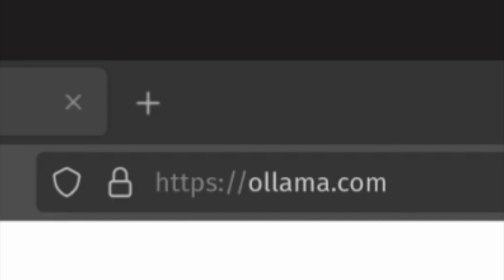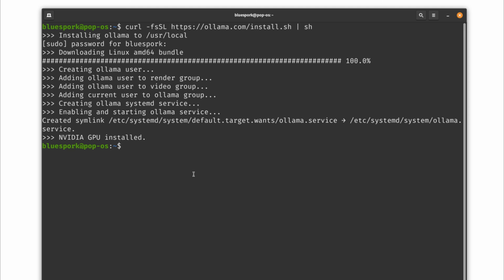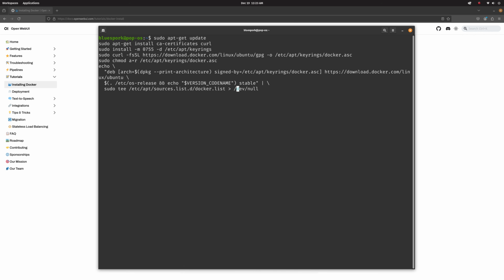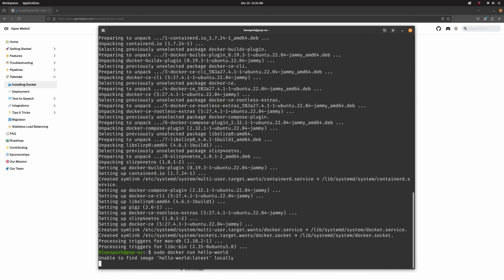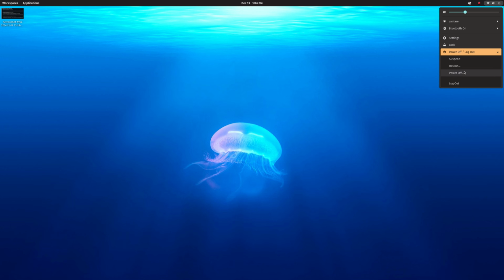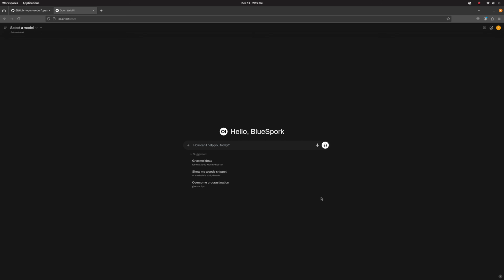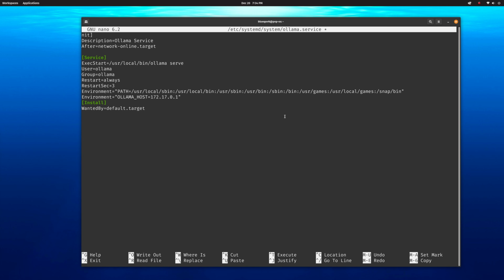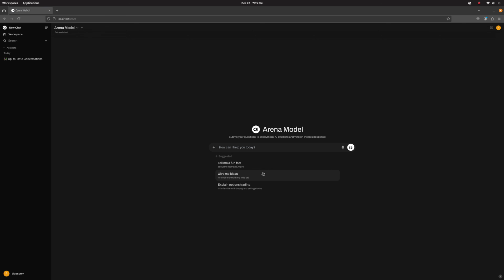How to Install Ollama, Docker, and Open WebUI on Linux (Ubuntu)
Detailed instructions on how to install Ollama, Docker, and Open WebUI on Linux (Ubuntu) are listed below:

- Ollama install command: curl -fsSL | sh

- Open WebUI install command: docker run -d -p 3000:8080 --add-host=host.docker.internal:host-gateway -v open-webui:/app/backend/data --name open-webui --restart always

- Command to fix Docker permission issue:sudo usermod -a -G docker $USER
- Look for gateway IP address command: docker network inspect bridge
- Command to open Ollama service file: sudo nano /etc/systemd/system/ollama.service
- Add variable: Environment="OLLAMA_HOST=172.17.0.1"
- Press Ctrl+O to save, then hit Enter, and press Ctrl+X to exit.
- Reload the systemd configuration: sudo systemctl daemon-reload
- Restart the Ollama service: sudo systemctl restart ollama